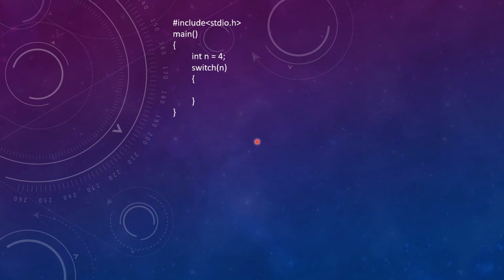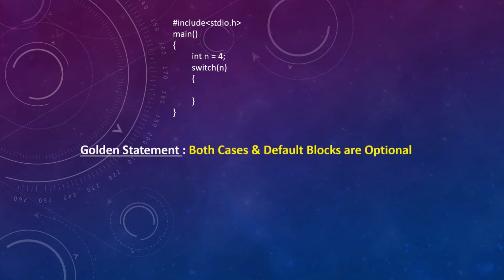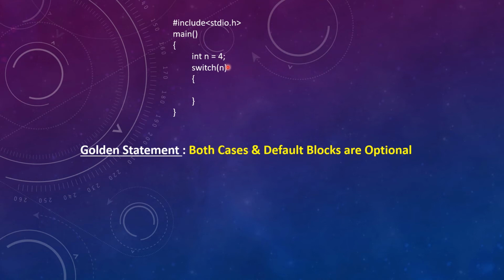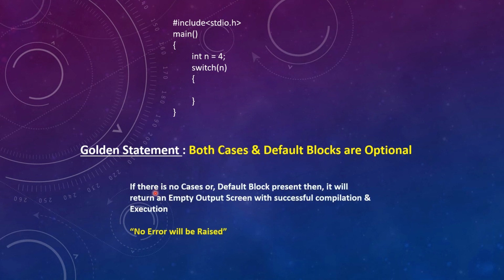Predict the Output in C Language | Question 11 | Pseudocode | Interview Preparation | Bhuvan Agarwal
In this video I have discussed about how to solve code snippets given in C language related to Switch Case. I have also given one Golden Statement that anyone can easily remember and implement this knowledge during their on-campus or, off-campus Interviews.